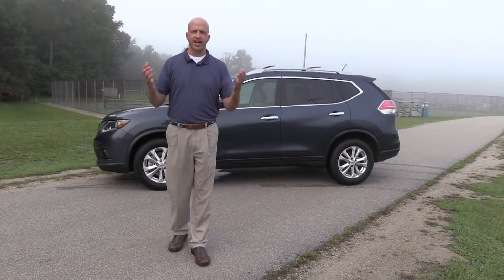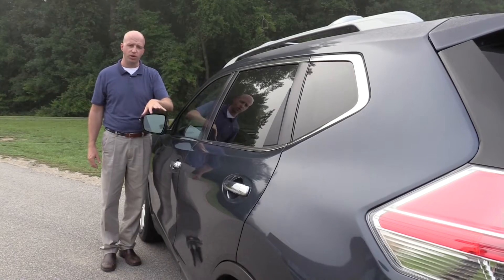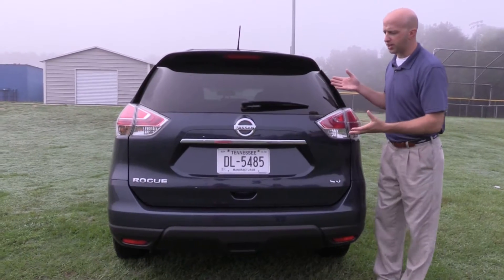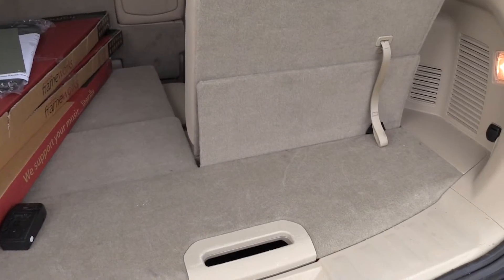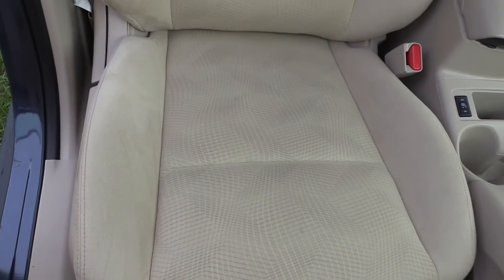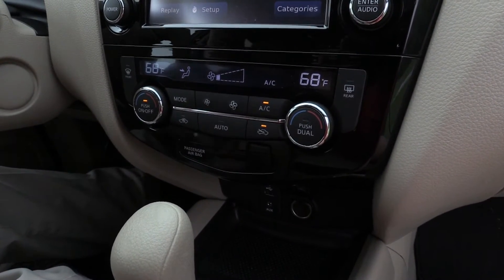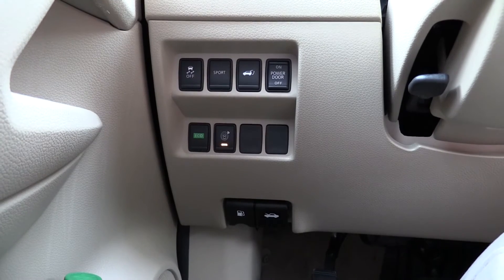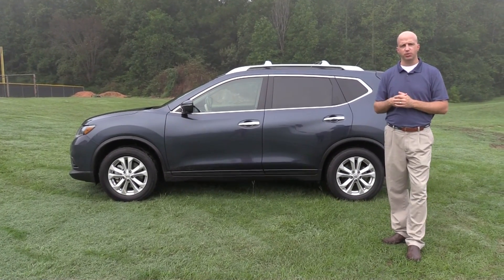2015 Nissan Rogue (SE 4, EP 32)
The smaller sibling to the Pathfinder - How much smaller?